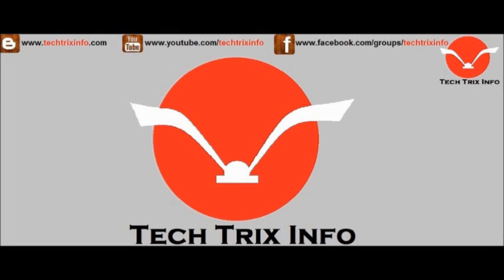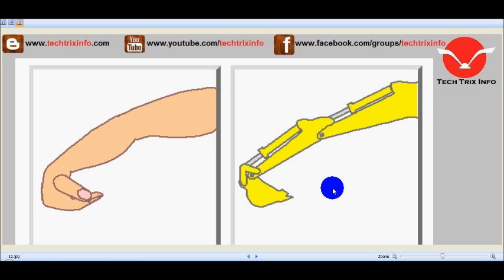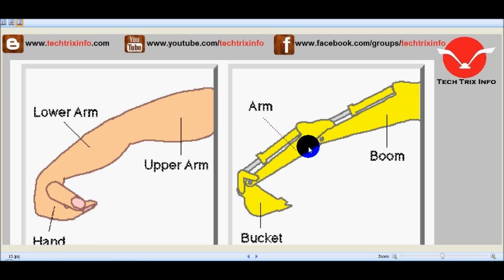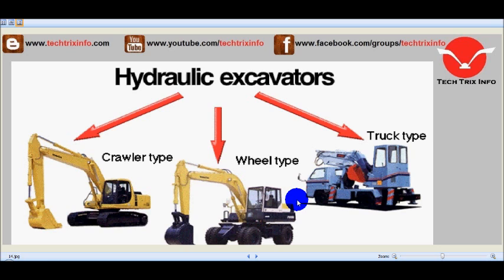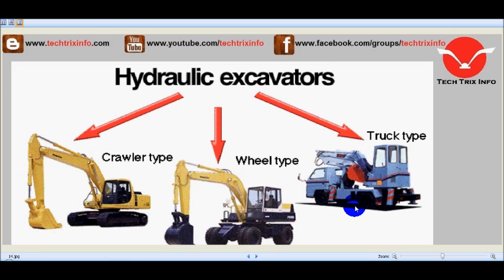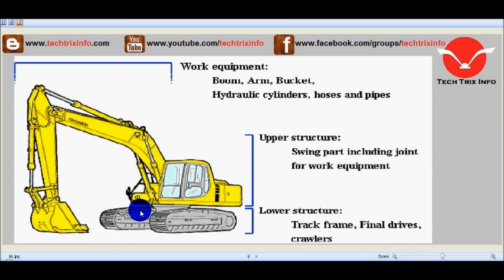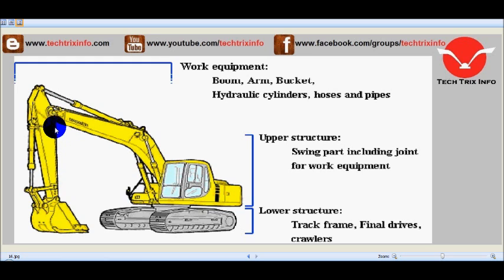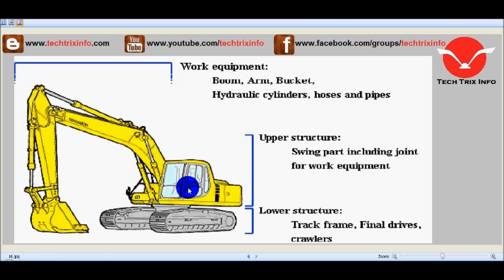What is a hydraulic Excavator ? ✔